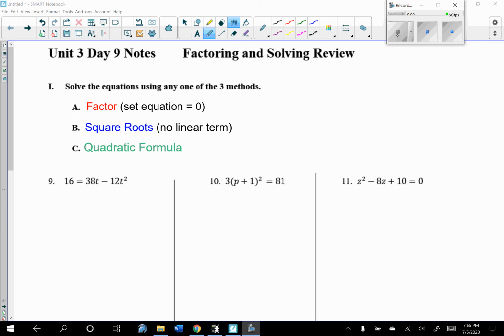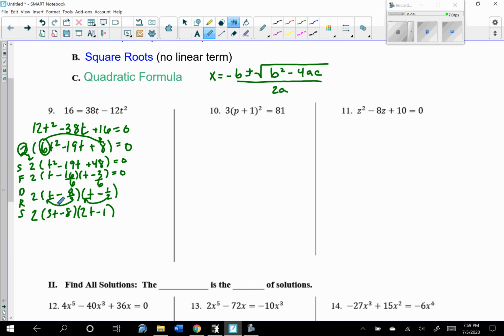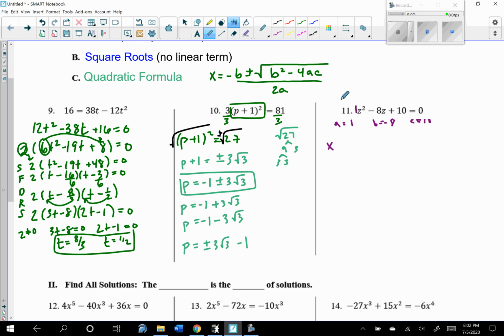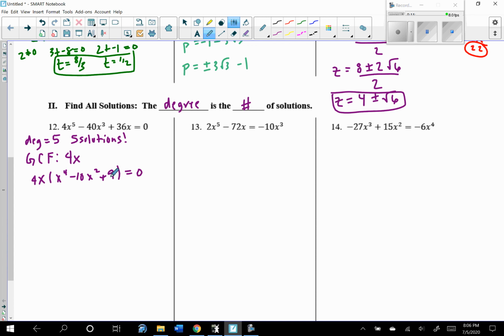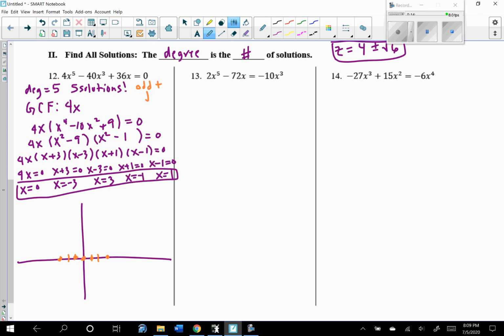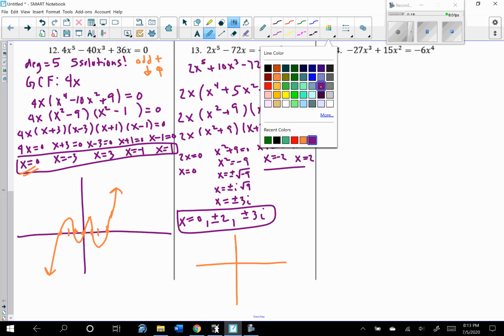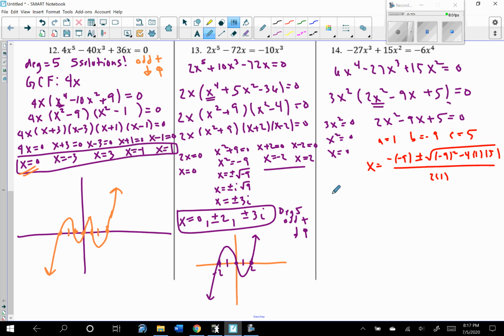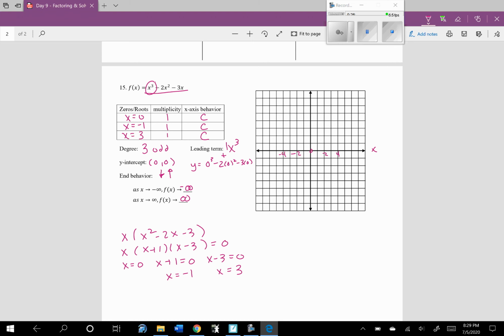Factoring & Solving Review